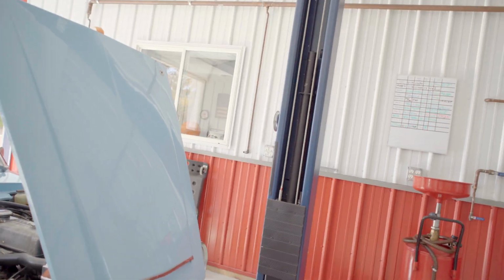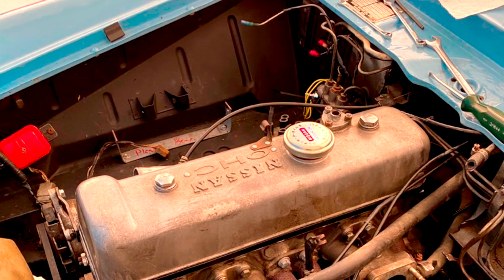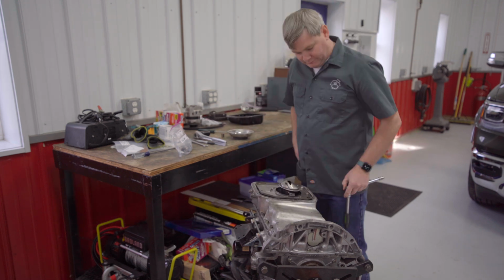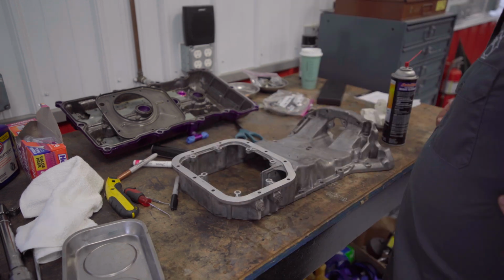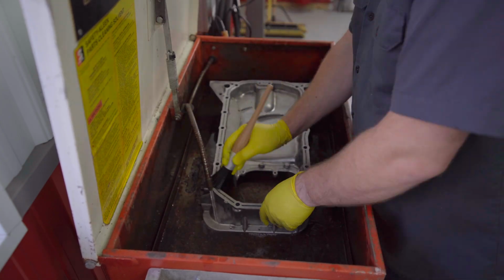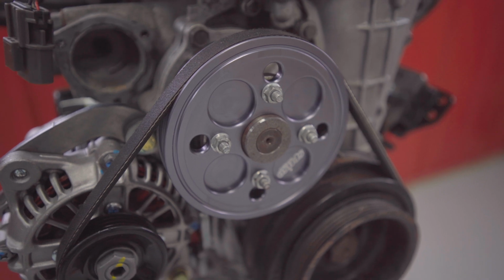SR20DET swapped Datsun Roadster!!?! Time to RUIN this JDM LEGEND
Welcome to Project Fairlady, my 1968 Datsun 2000 Roadster. I've owned this car for many years, but now its time to get serious and make it the resto-mod I've always wanted it to be. In part one I begin by tearing the car down to the basics, and start the process of fitting the SR20DET engine.